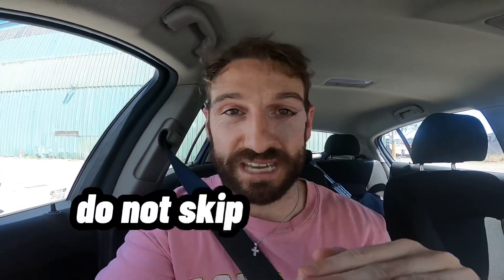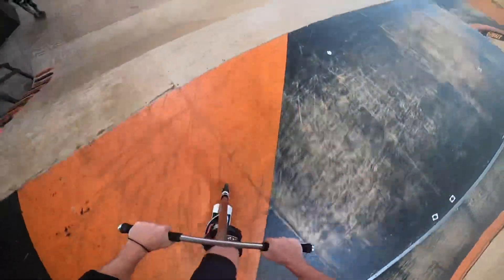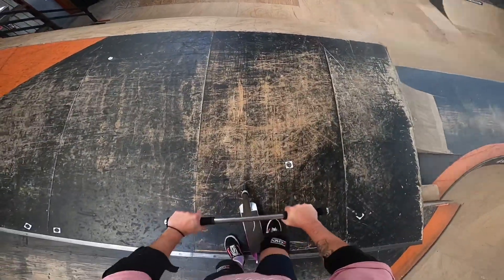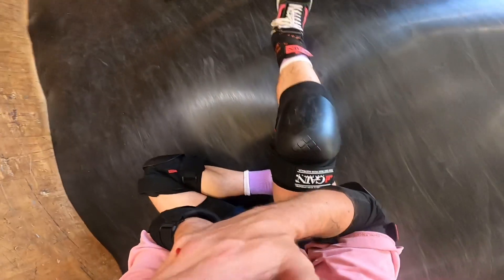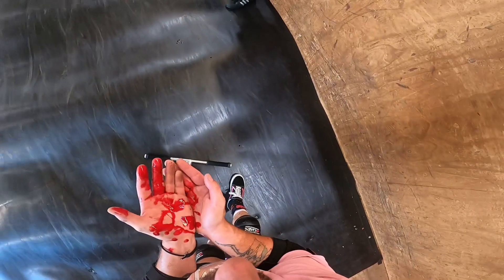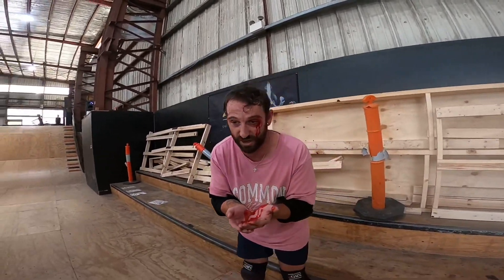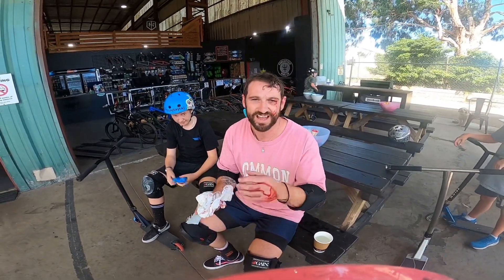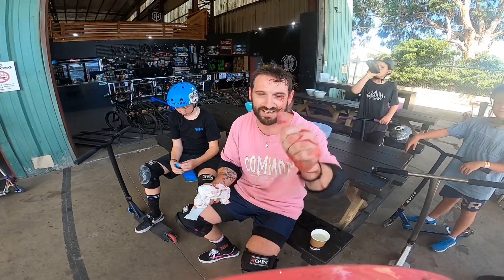DONT RIDE SCOOTERS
"In this video, I attempted a nothing front scooter flip at the skatepark and unfortunately, my bars hit me in the face, causing my eye to split open. This video serves as a reminder of the importance of safety when performing tricks on a scooter. Always wear protective gear and practice caution.